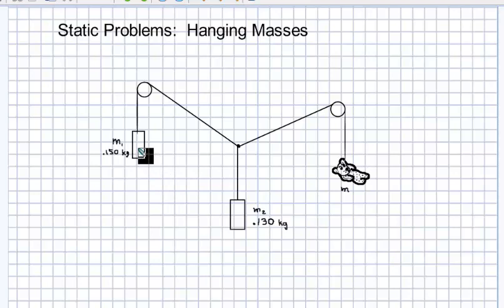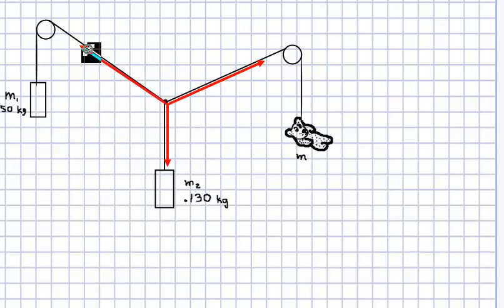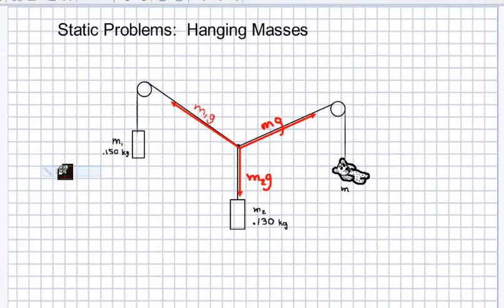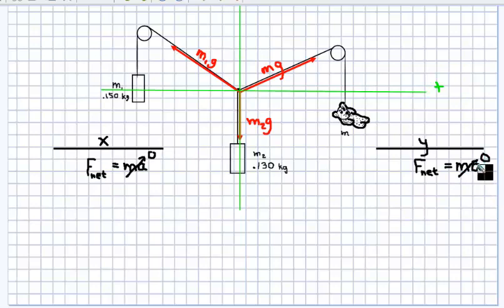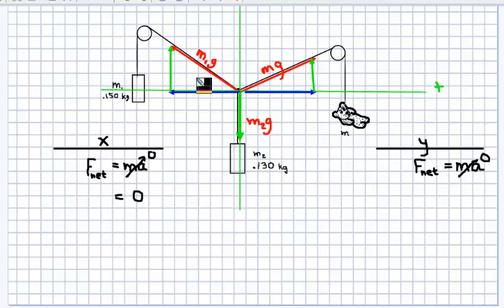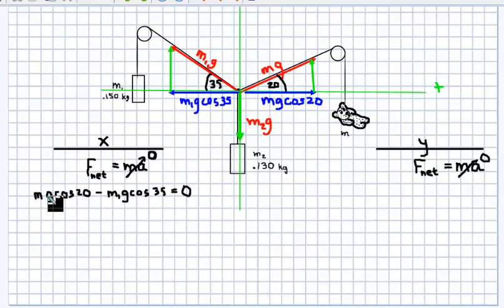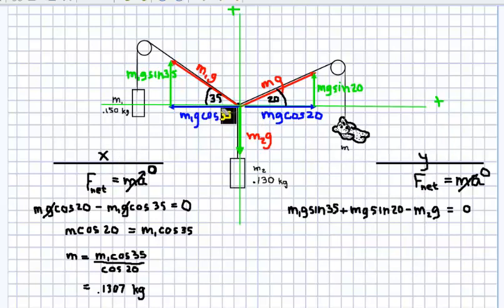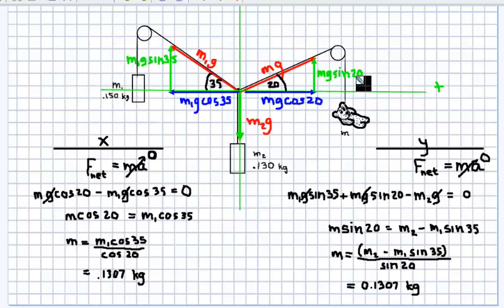statics hanging masses